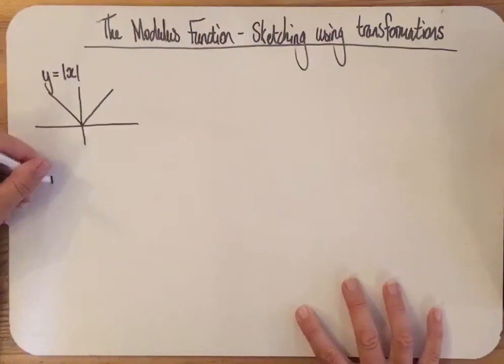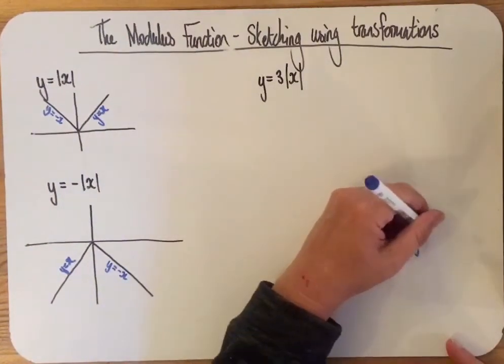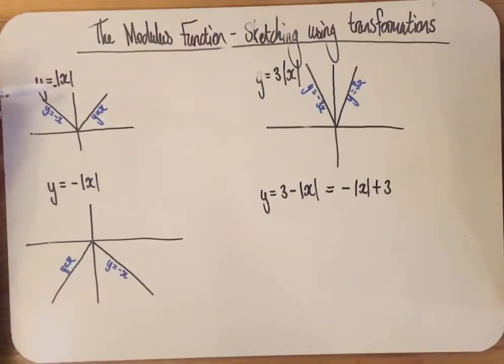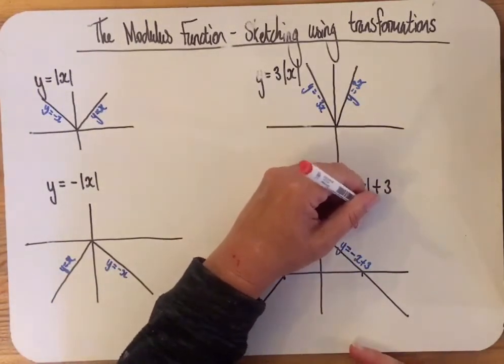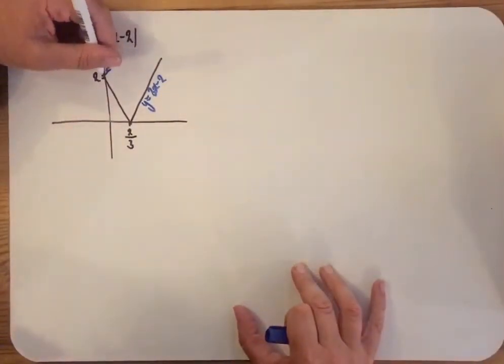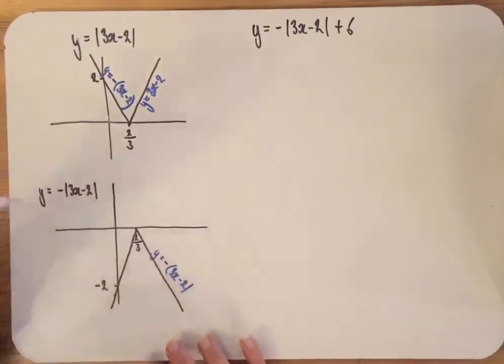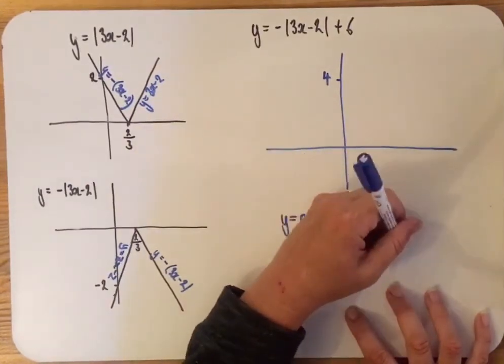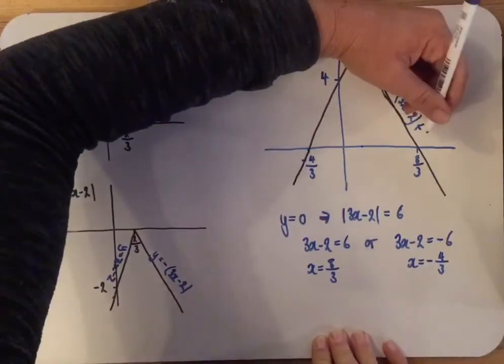2 The Modulus Function - Sketching and Transformations